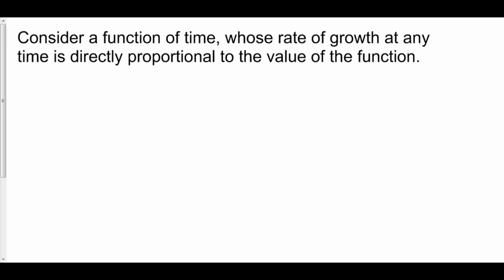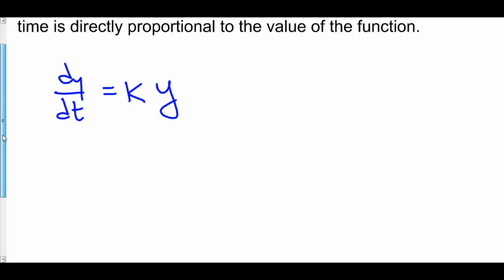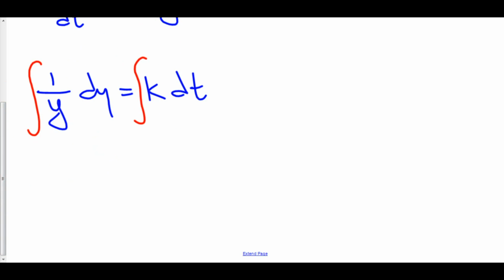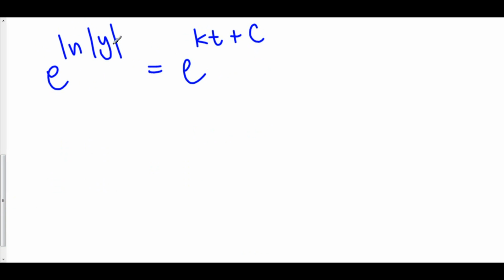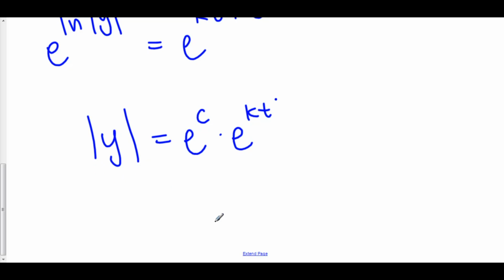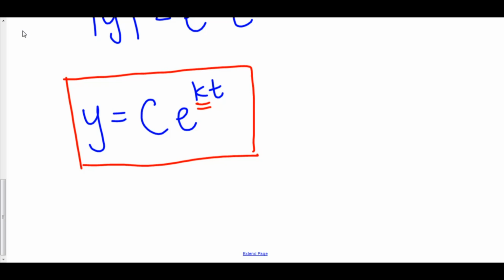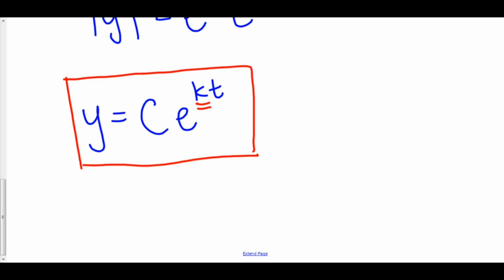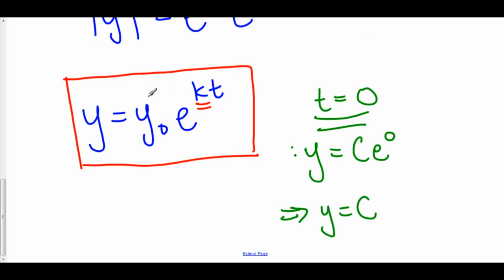Solving the Differential Equation dy/dt = ky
0 Exponential Growth and Decay 0